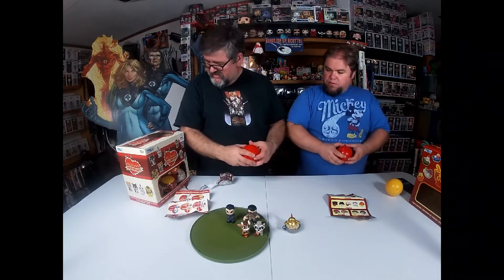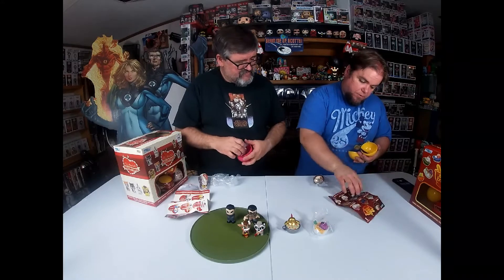Funko Batman Vs Superman Mystey Minis Plus Paka Paka !!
In this episode we open some rare Batman Vs Superman Mystery Minis. We also open various Paka Paka including VillianousValentines SoupTroop Painpartypinata. Why not see how many chases we pull. Collect what you like.